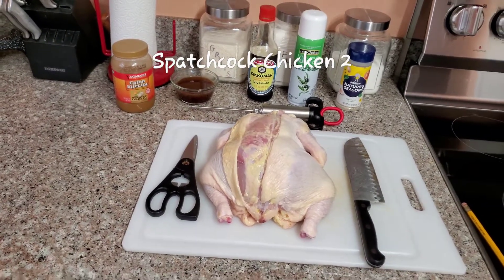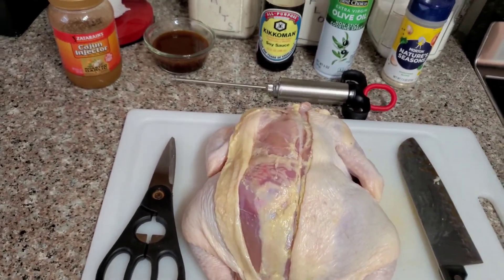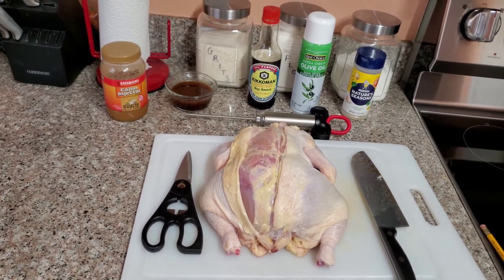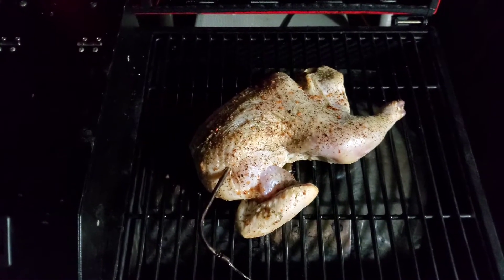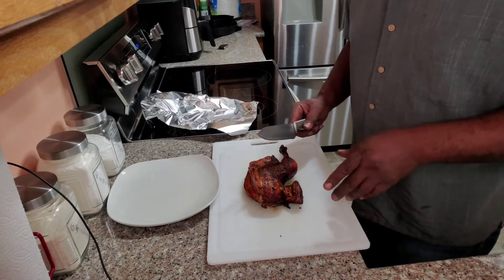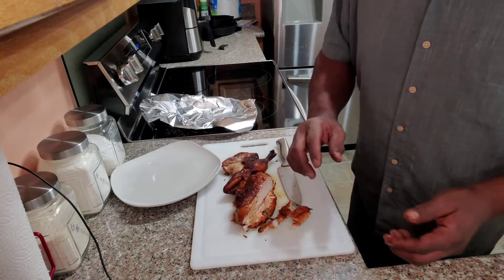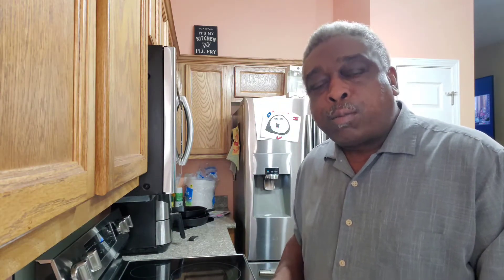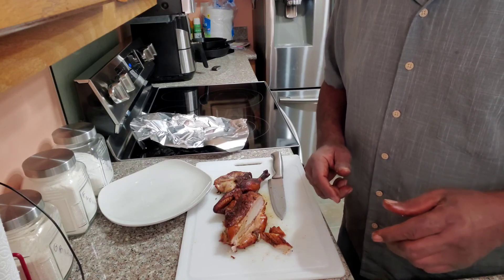spatchcock chicken 2 on the asmokeas300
just enjoy and get off that couch and GRILL